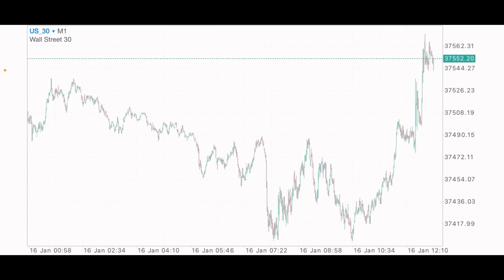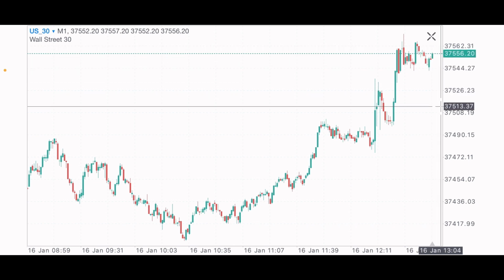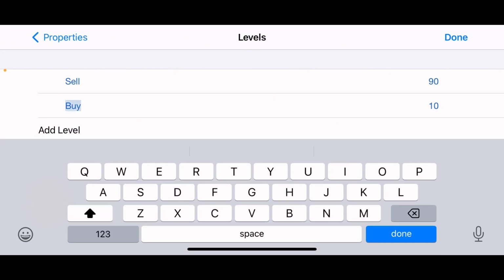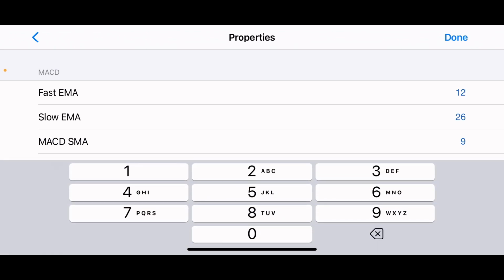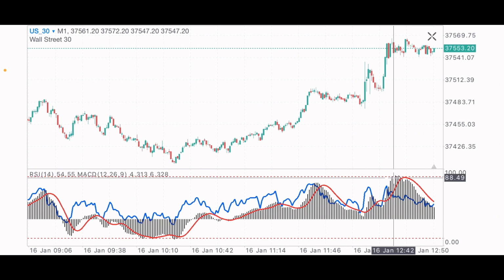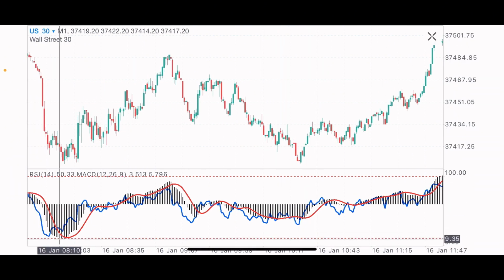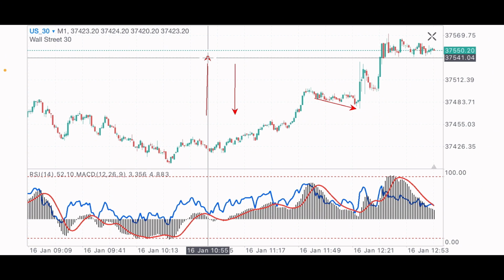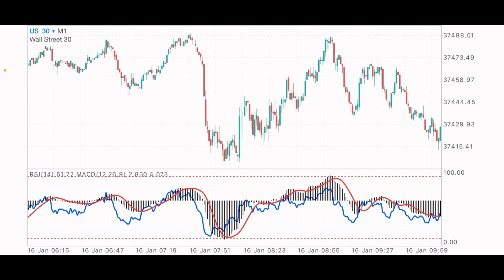How to trade US30 with price action and indicator strategy to make profit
In this video tutorial, I talked about how to trade US30 using price action strategy together with indicators to make profit in the US30 market. I showed how to analyze the market properly using the 1 hour time frame together with the 1 minute timeframe to make a better entry decision for either a buy or sell option.